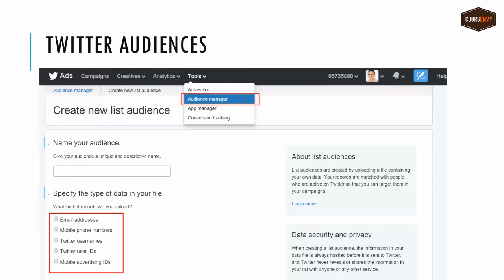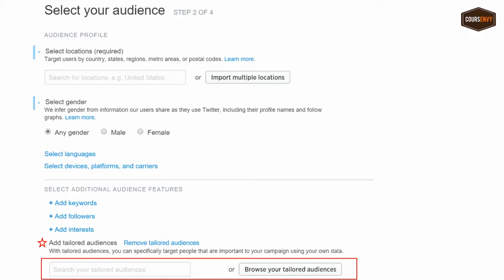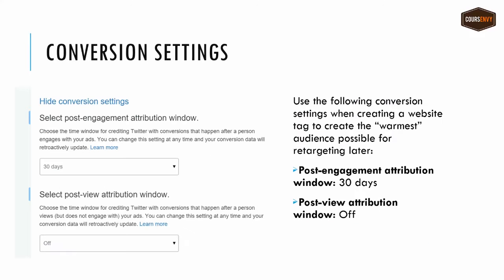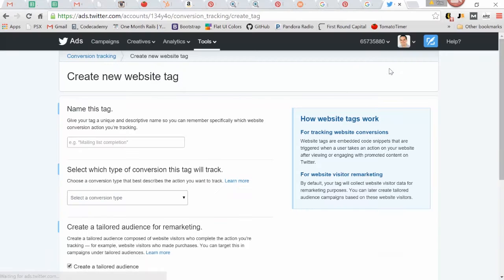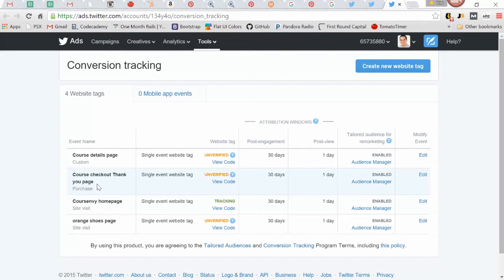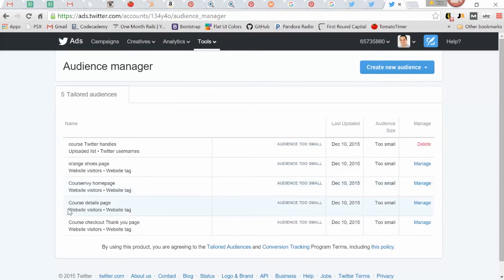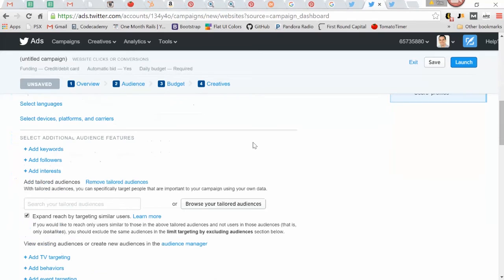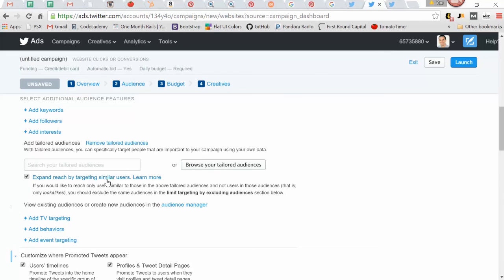C36 M4.6 -- Twitter Audiences & Conversion Tracking